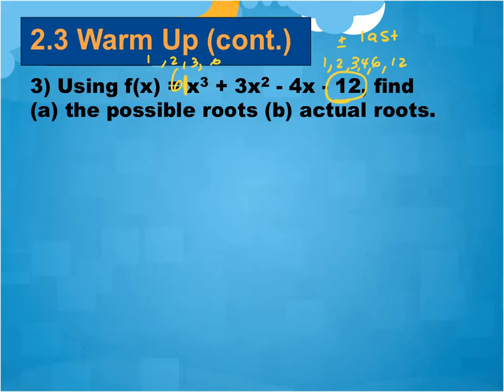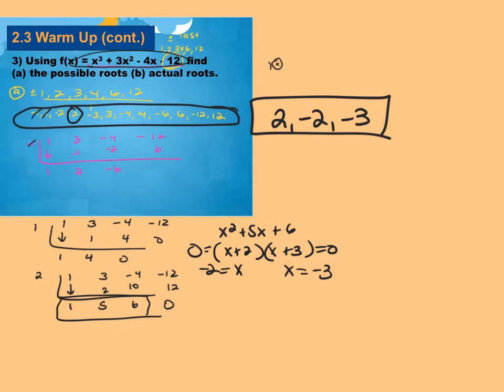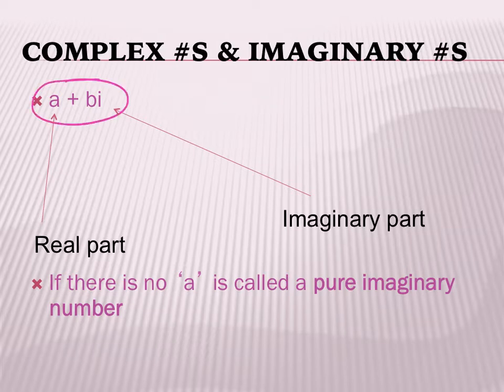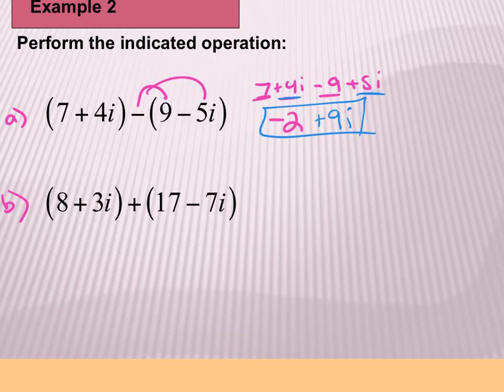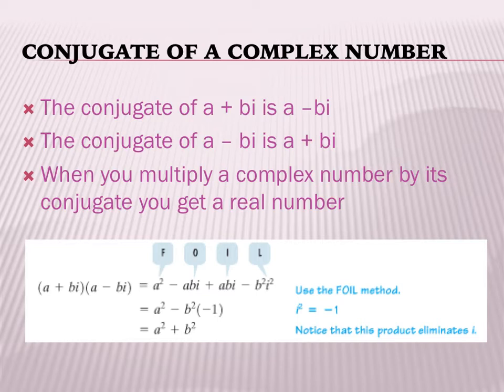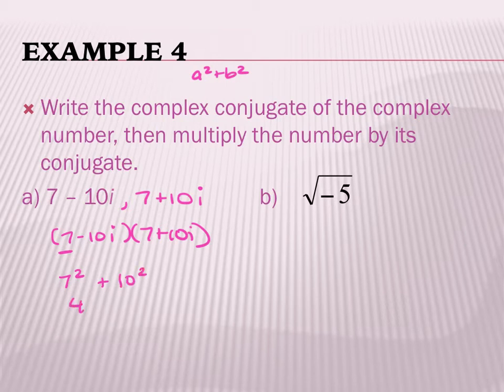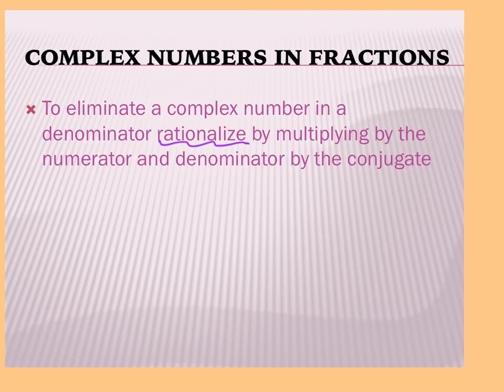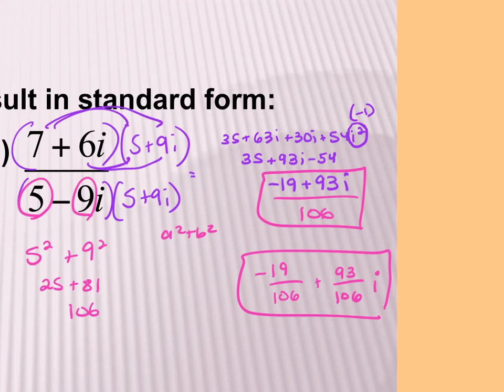9.28_2.4 Complex Numbers (part 1)